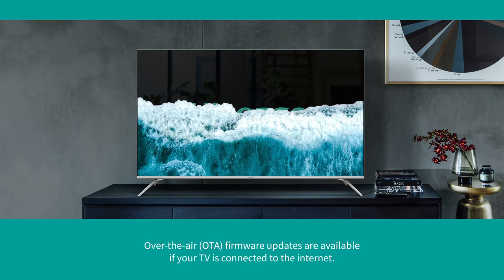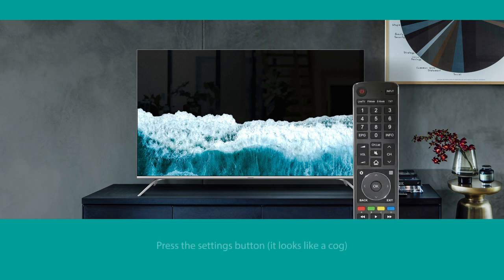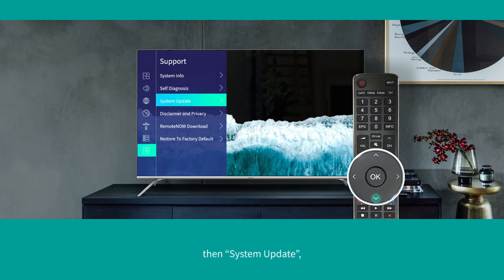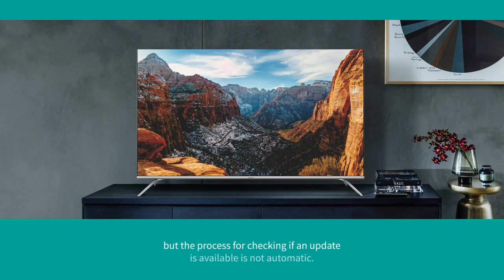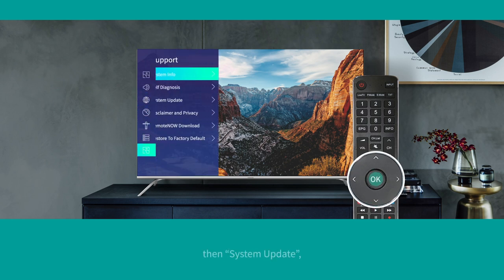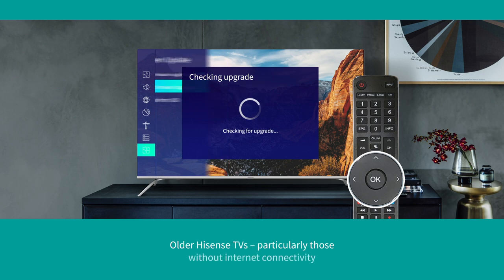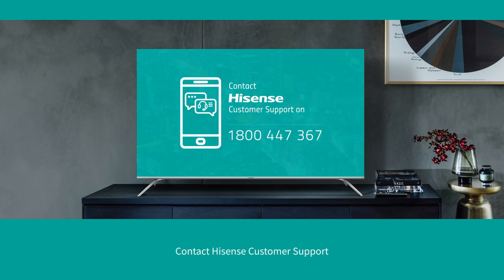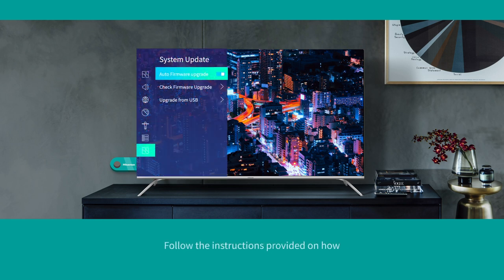How to update the firmware on your Hisense TV | Hisense Australia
Find out how you can update your Hisense TV to have the latest firmware. Firmware updates can enable new features, as well as improve existing ones.